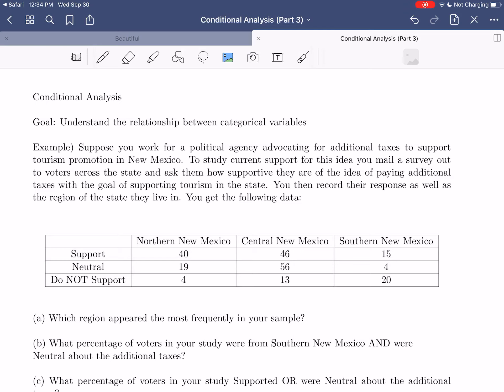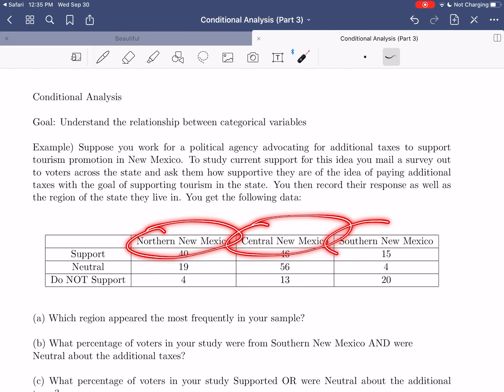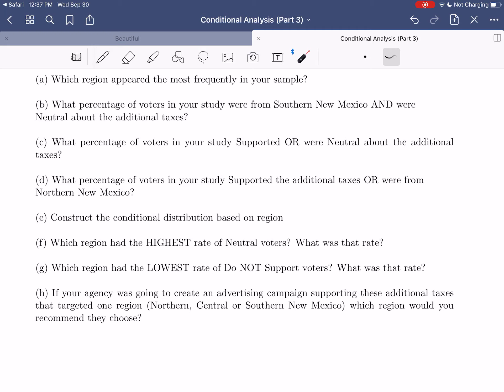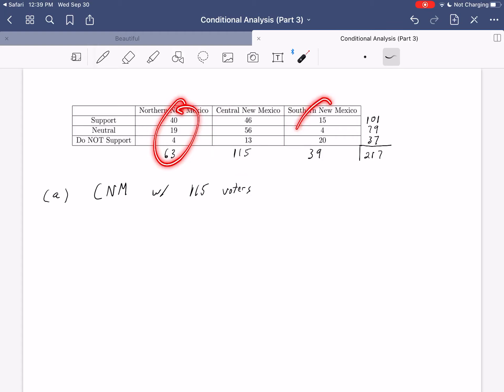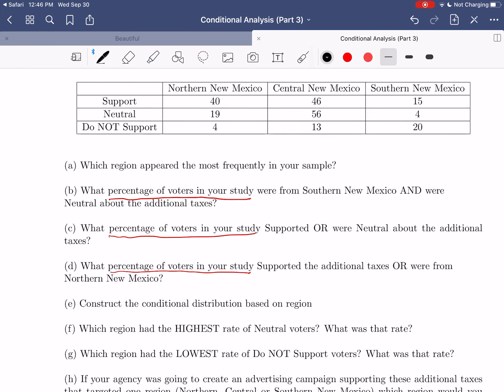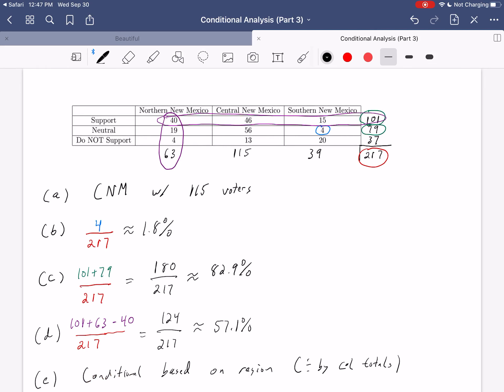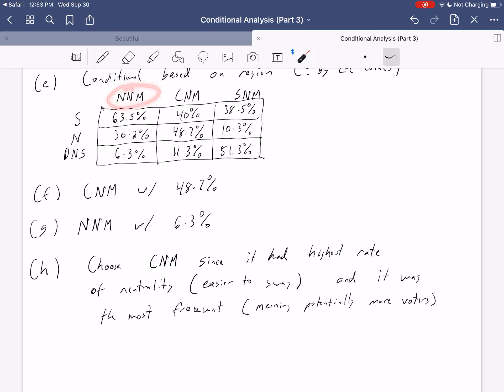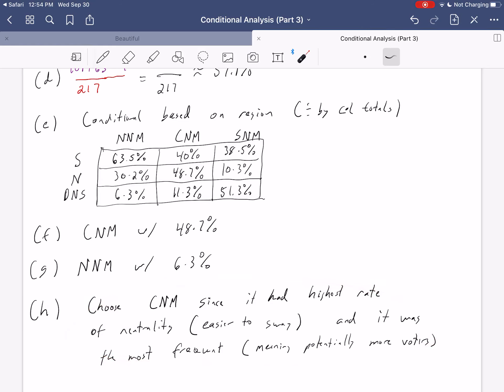Conditional Analysis (Part 3)